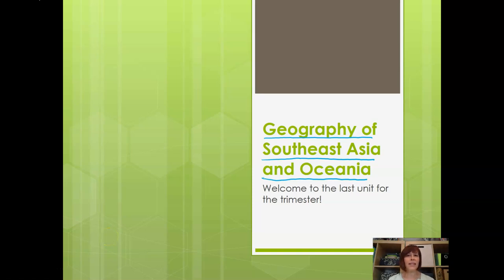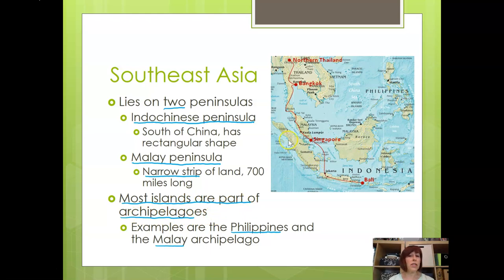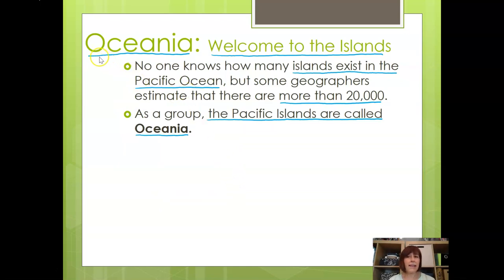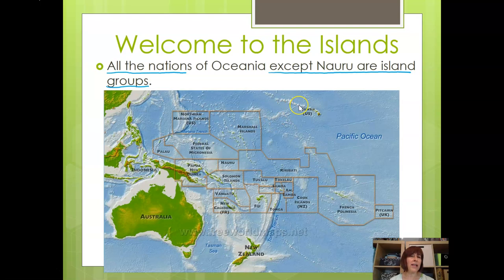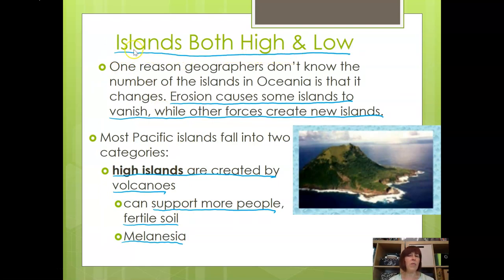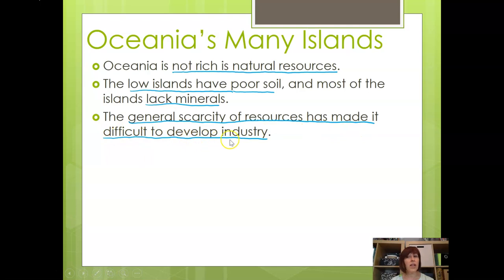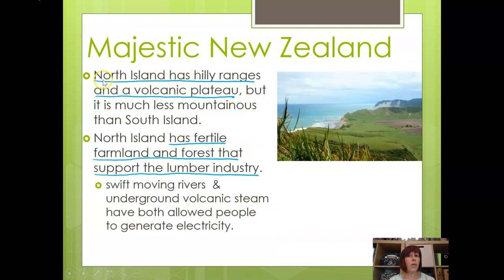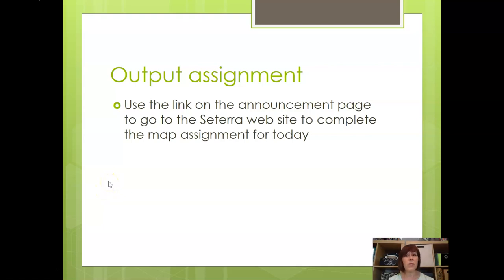Global Studies B SE Asia Oceania Day 1 Geography of Oceania